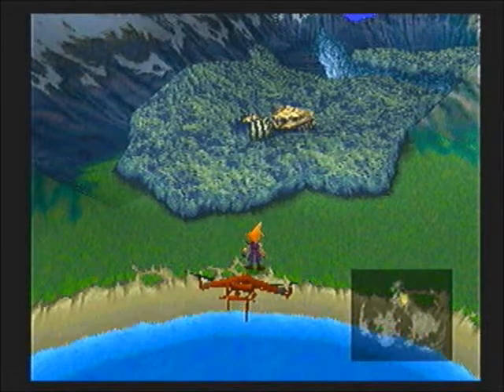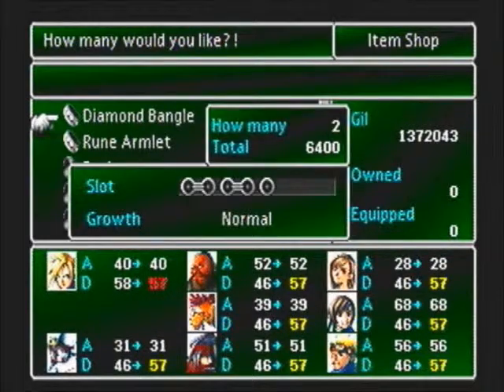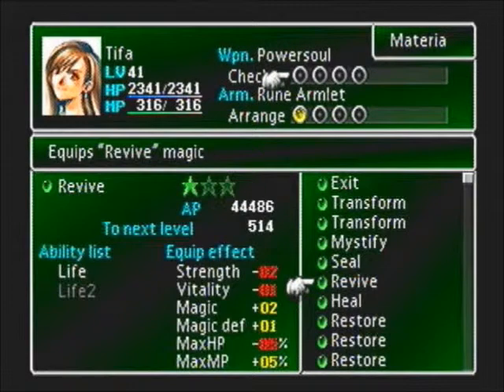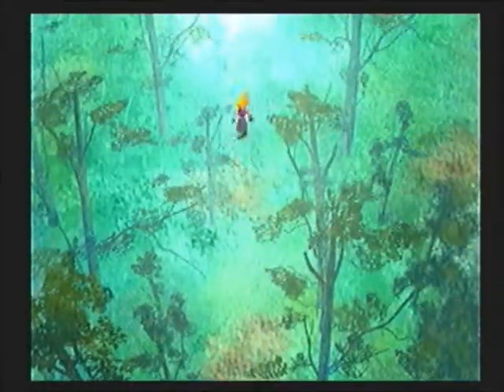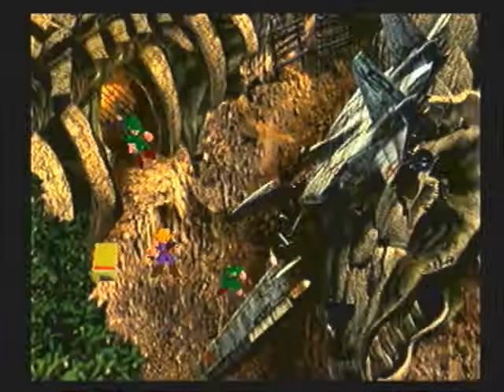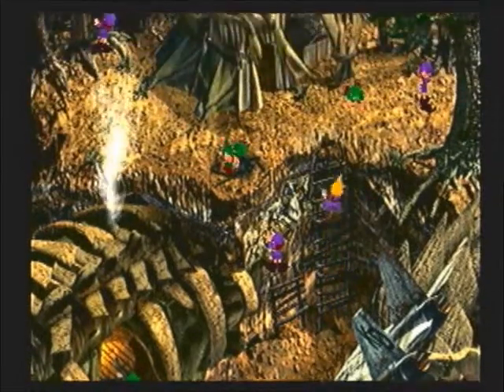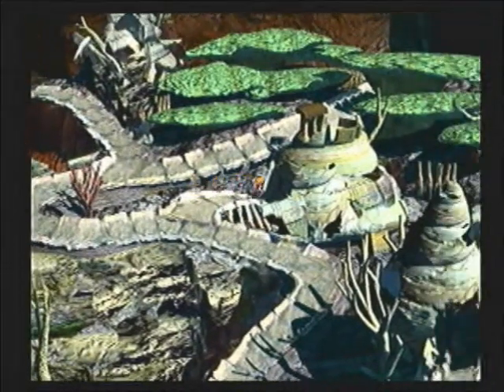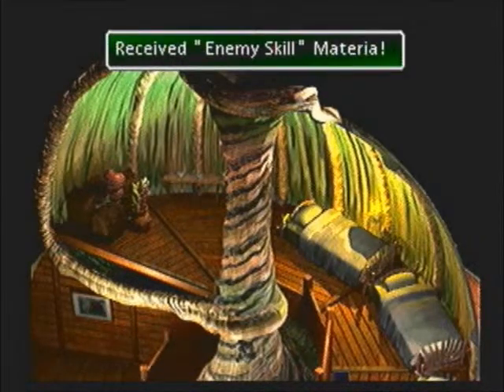Let's Play Final Fantasy VII S12P1: Bone Village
This is part 1 of set 12 for the Co-Op LP on Final Fantasy 7. In this LP we have LoneSliver4 joining in.